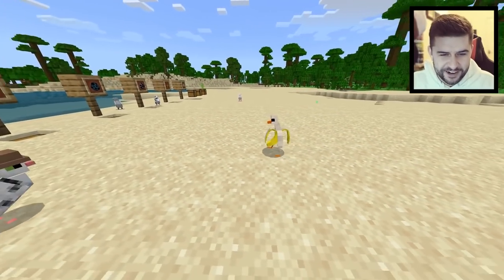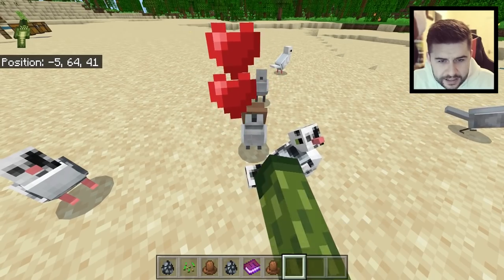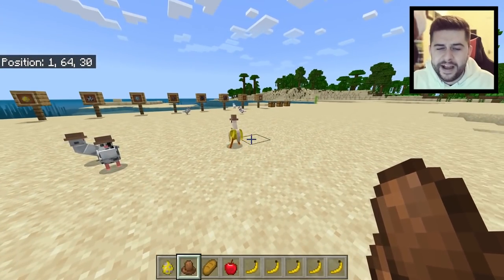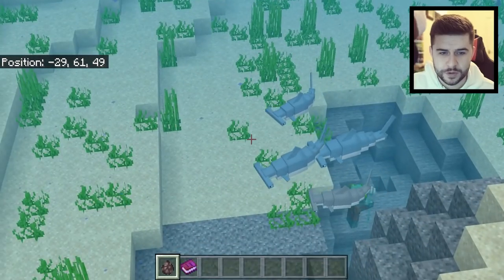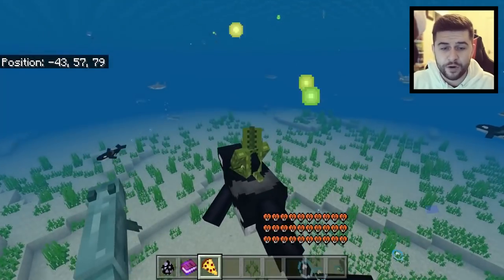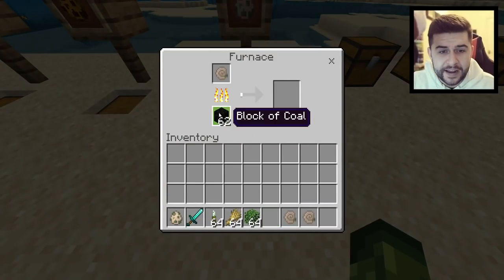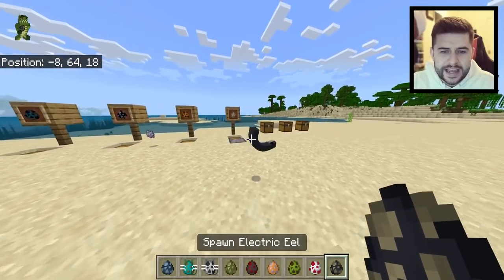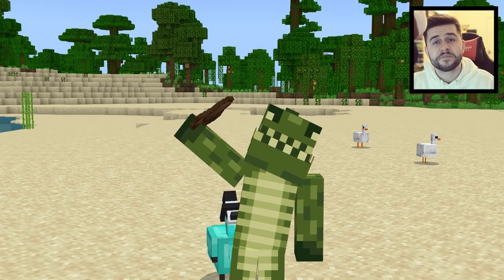THE BEST ANIMAL ADDON FOR SURVIVAL PLAYERS! For Minecraft PE/ Bedrock (MCPE, PC, Xbox, Switch, PS4)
✅LIKE FOR THE BANANA DUCK! 🦆🍌

Welcome to the coolest animal/mob addon pack for Minecraft Bedrock Edition (MCPE) this will introduce 25+ new species into your Minecraft world!

00:00 intro
1:08 Pigeons with a hat!
2:45 Banana Duck
4:23 Sharks
6:54 Anglerfish
8:33 Merkat
9:00 Orcas
9:52 Pizza Fish (amazing!)
11:09 Snails
13:36 bonus mobs
15:31 Bonus loot

- ECKOSOLDIER
- LIVERPOOL
- L23 0XQ